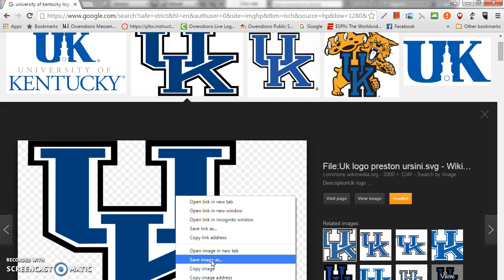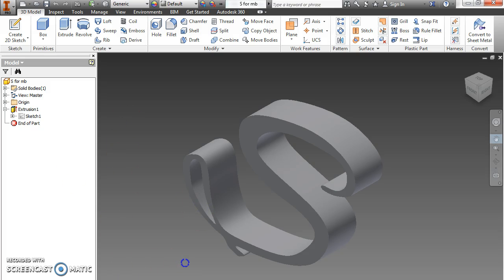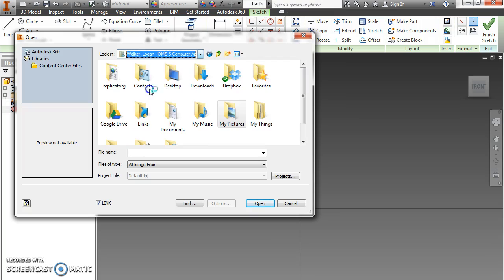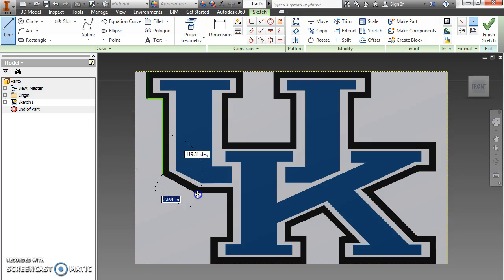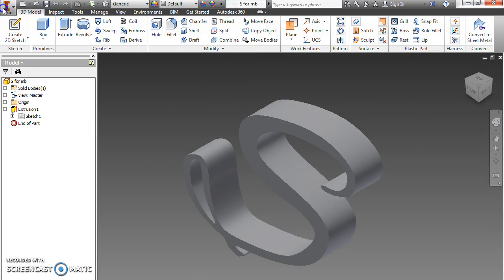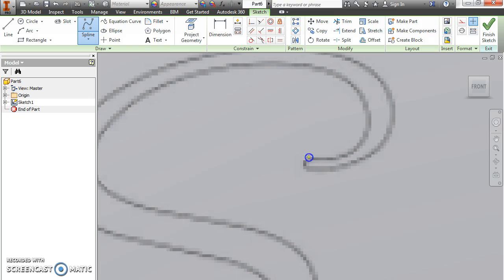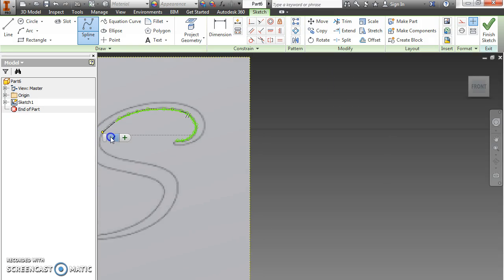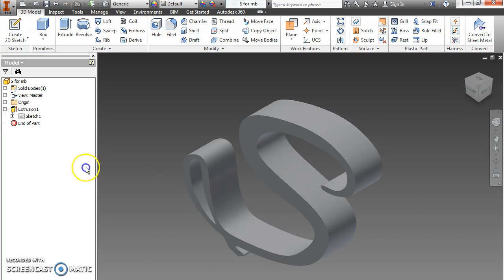Importing Pictures for Tracing